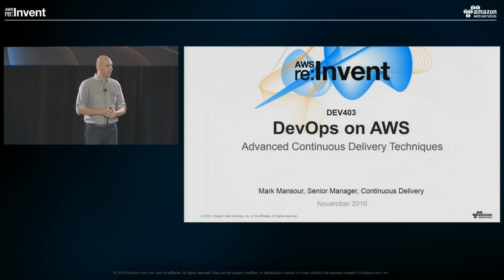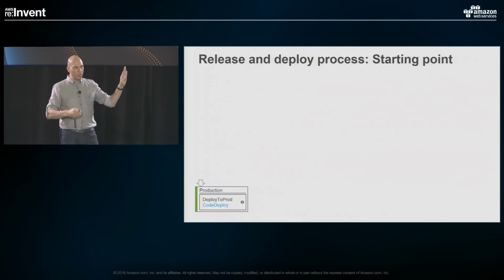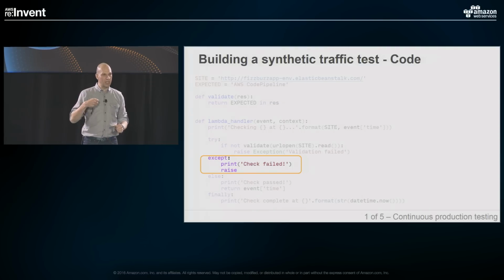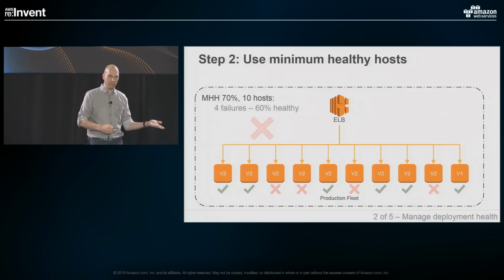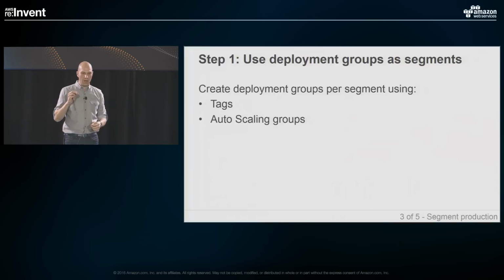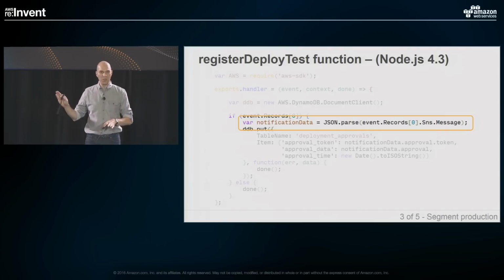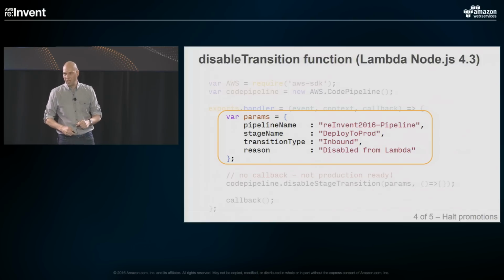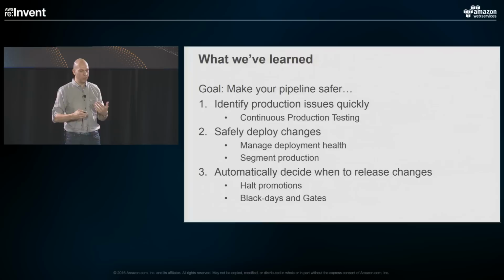AWS re:Invent 2016: DevOps on AWS: Advanced Continuous Delivery Techniques (DEV403)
Continuous delivery makes teams more agile and quickens the pace of innovation.  Too often, though, teams adopt continuous delivery without putting the right safety mechanisms in place.  In this talk, we'll transform a simple but typical software release process into one that is safe.  We'll use DevOps techniques like continuous integration, a variety of non-production testing stages, rollbacks, machine redundancy, Availability Zone redundancy, canary deployments, canary tests, and dashboards.  We'll use AWS Lambda, AWS CloudFormation, AWS CodePipeline, AWS CodeDeploy, Amazon CloudWatch alarms and dashboards, and AWS Elastic Beanstalk.